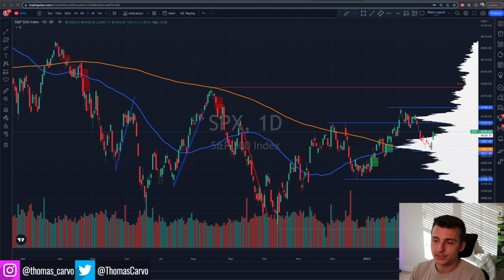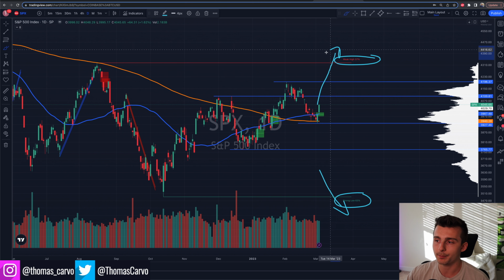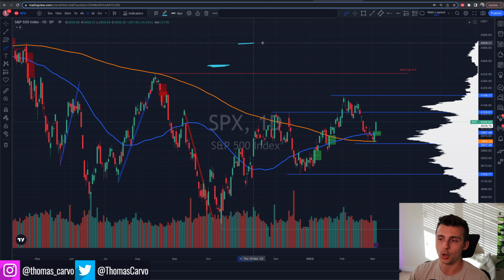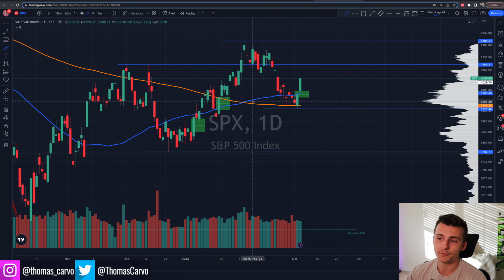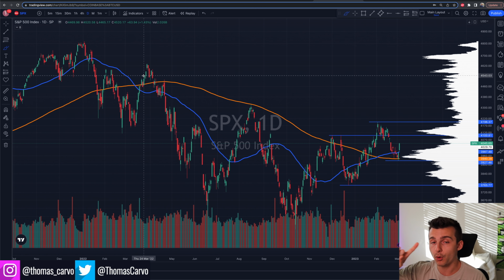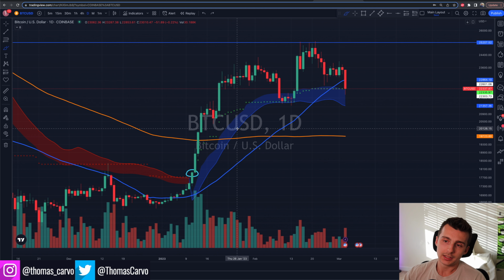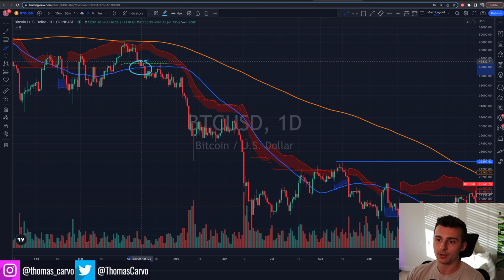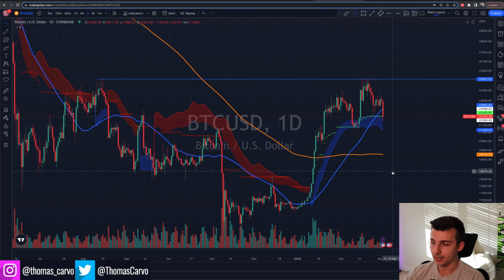Top 3 LuxAlgo Indicators + Simple Swing Trading Strategy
In this video we are covering my top 3 LuxAlgo indicators plus a swing trading strategy based off of 2 LuxAlgo indicators. We dive into everything in this video!

                                  🔽 RESOURCES 🔽